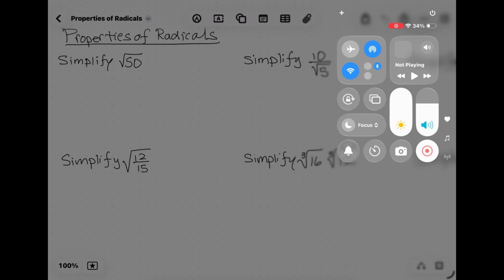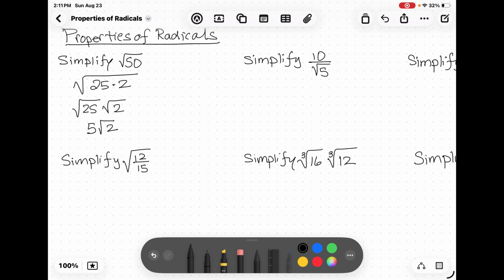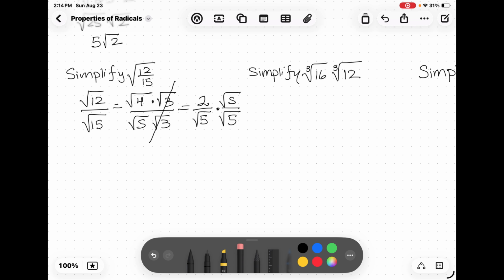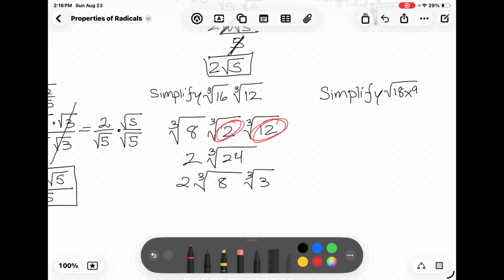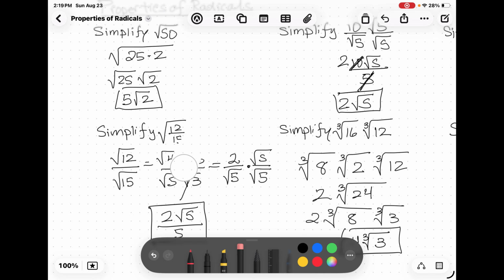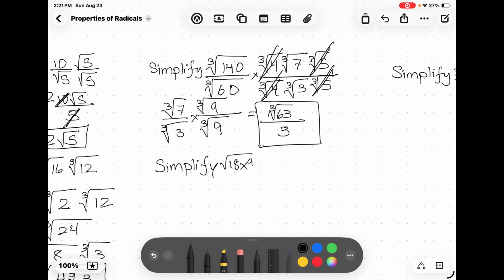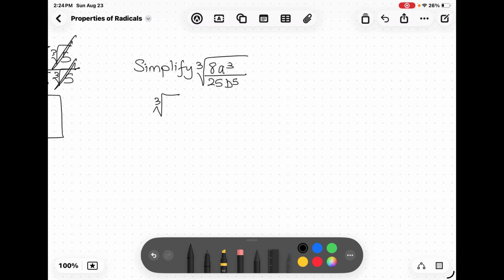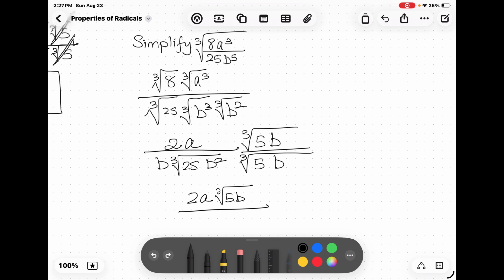August 24, 2026